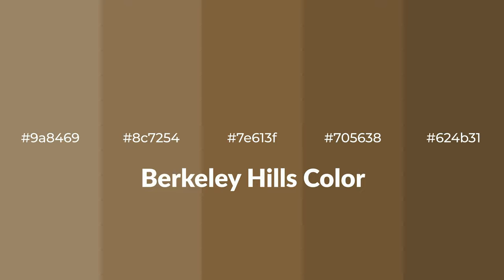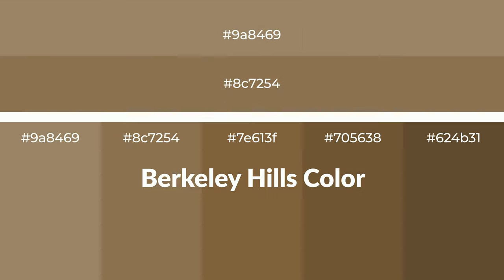Shades & Tints of Berkeley Hills color 7e613f A Warm Brown color #705638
Shades of Berkeley Hills color 7e613f Warm Shades of Berkeley Hills color with Brown hue for your project!

Shades
Hex 705638

Tints
Hex 8c7254

Berkeley Hills is a warm color, and it emits cozier and active emotion. Warm colors are symbols of warmth, fire, heat, and sunshine. It also evokes joy, passion, love, and even anger emotions. You can see them used in Restaurants and Gyms.